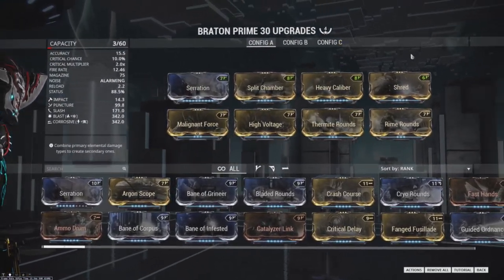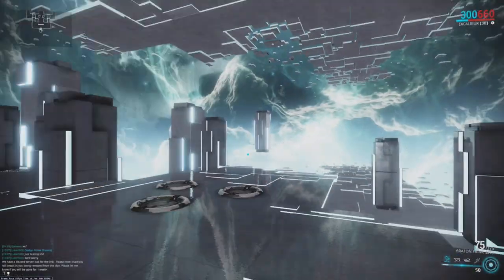Why Would You Use #66: Braton Prime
Sorry if this ones a little off I haven't been feeling super great post those big streams.

MUSIC
Laszlo - Monstercat 028 - Uproar - 26 Airglow